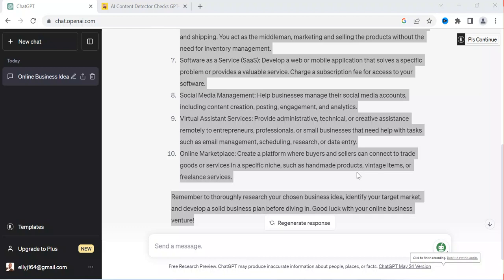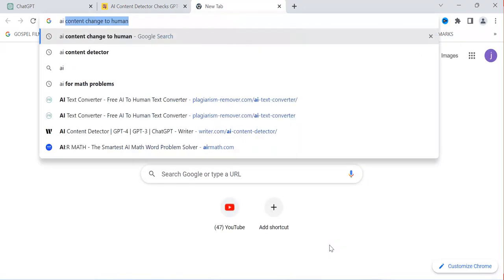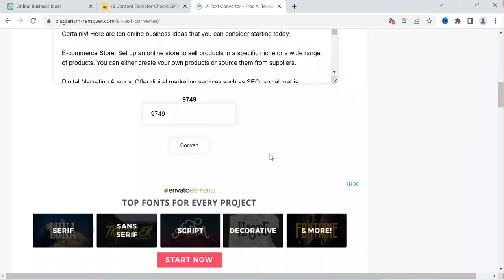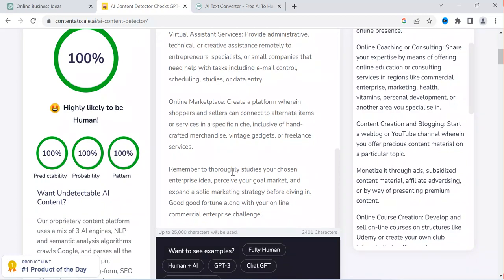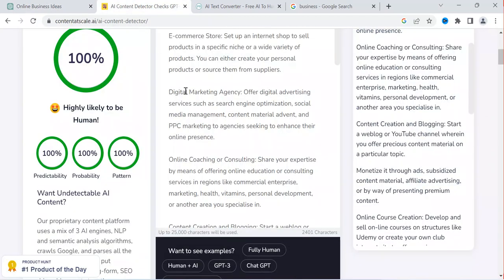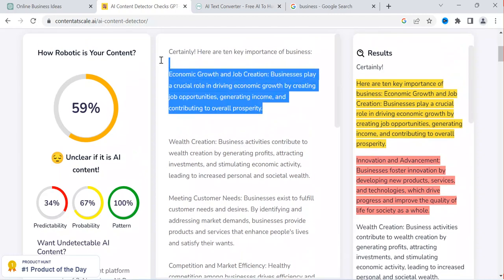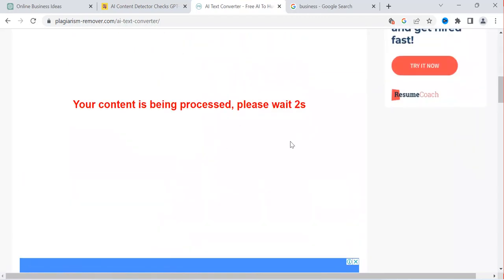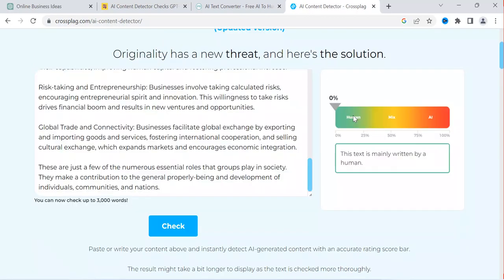AI Text Converter to Human Text | How to Convert AI to Human Text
Looking for a way to convert AI text to human text? Look no further! This AI Text to Human Text Converter can help you convert AI text into the form you need it in, so you can easily understand and use it.

This AI Text to Human Text Converter is a great tool for people who work with AI text often, or for people who need to convert AI text into the form of a human. With this converter, you can easily convert AI text into the form you need it in, so you can easily understand and use it.